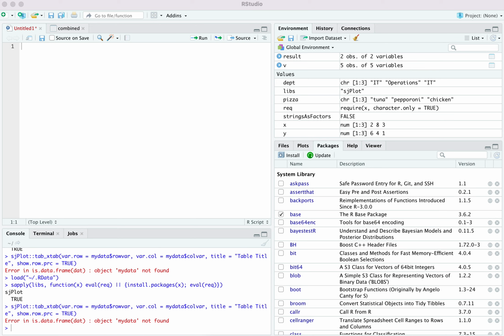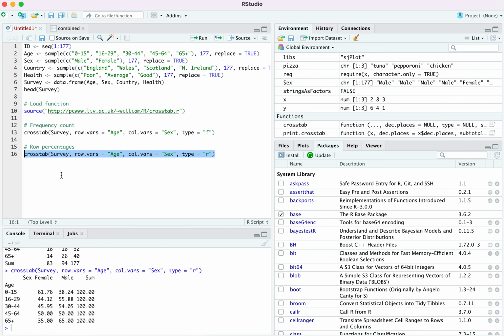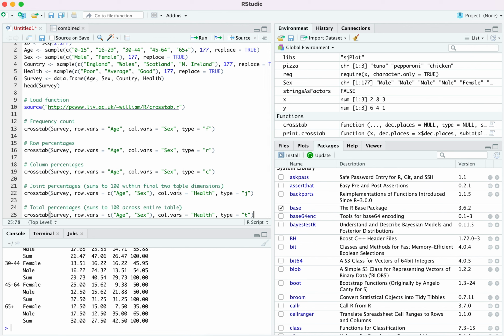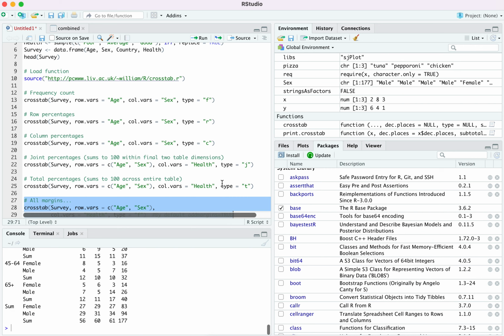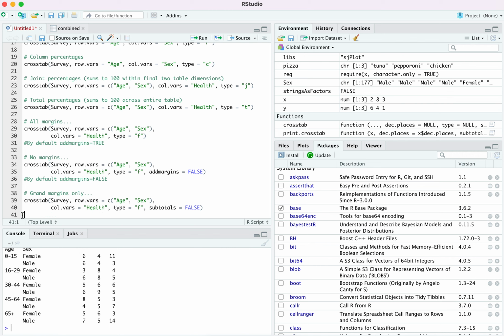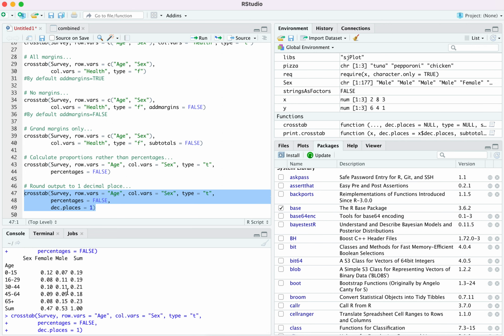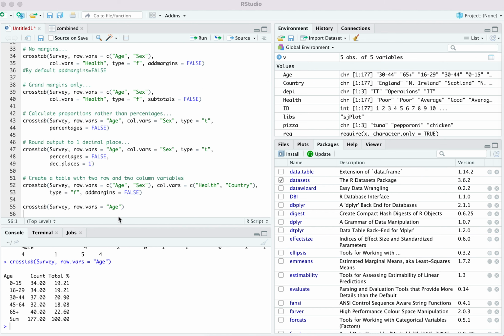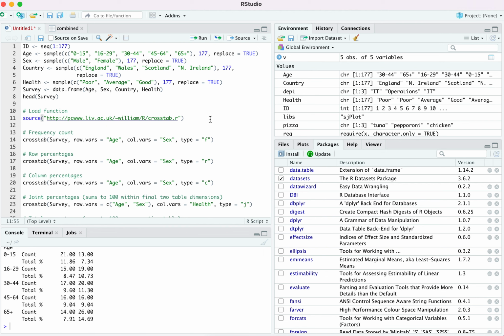Cross tabulation - R